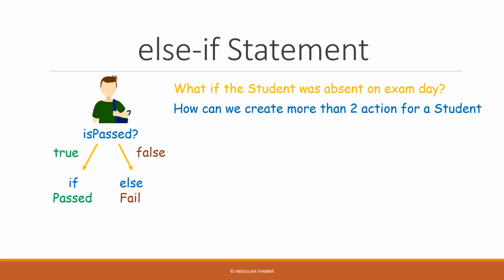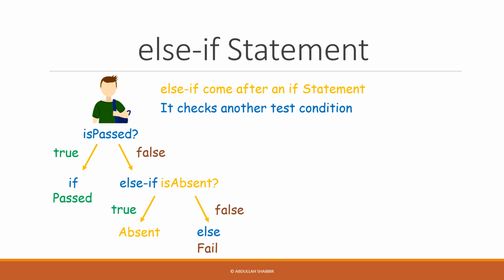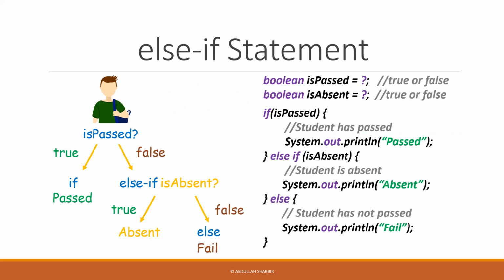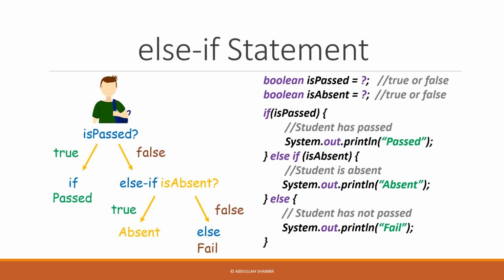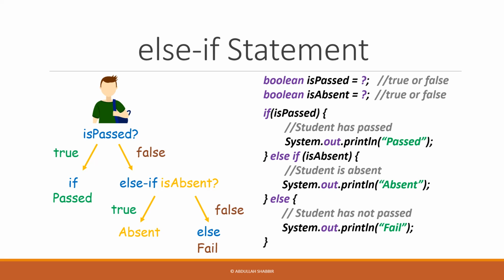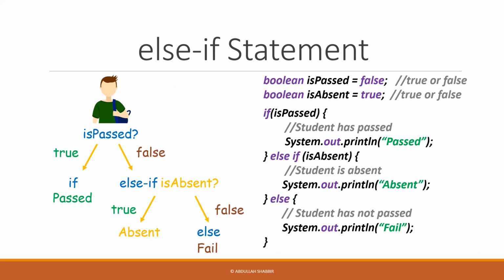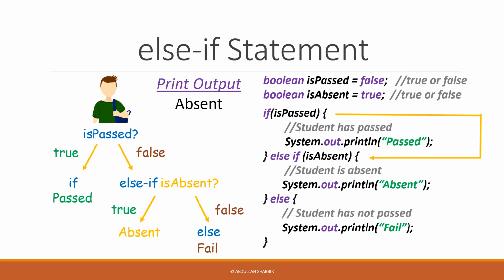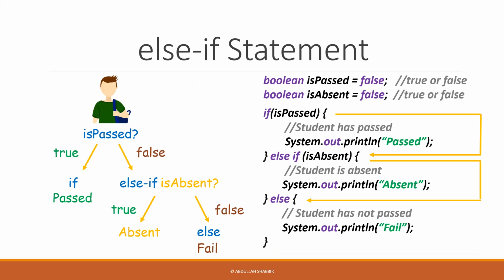Java Fundamentals #19 | Else-if Statement